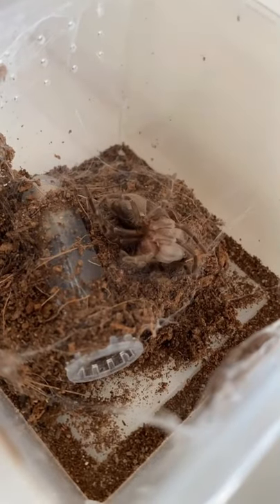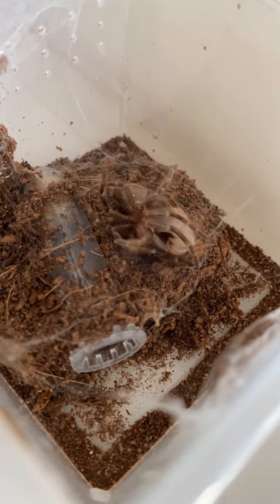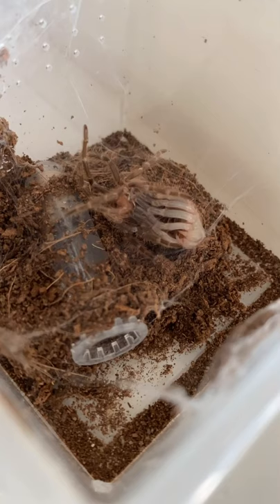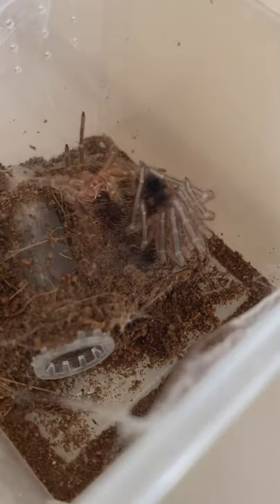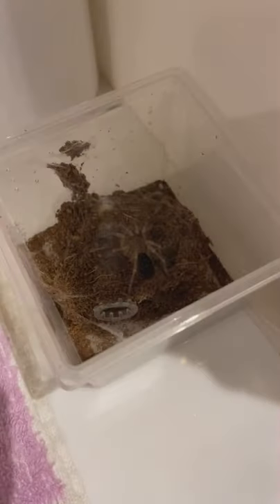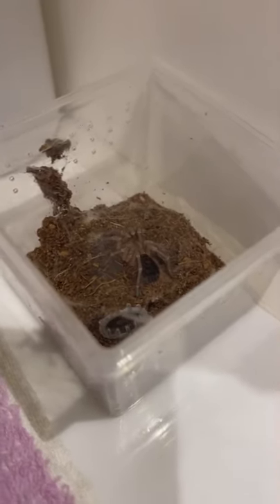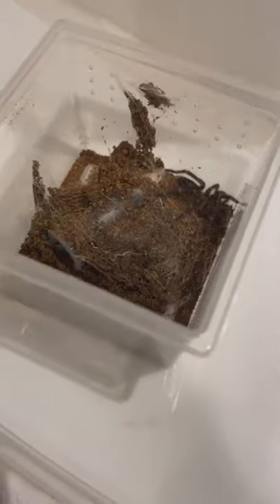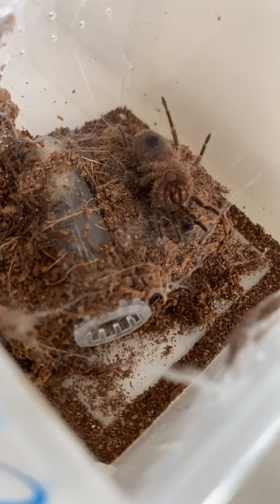Geniculata Tarantula Molting | Brazilian White Knee Tarantula Molting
Tarantula Molting! Rare Clip! Brazilian White Knee Tarantula Molting